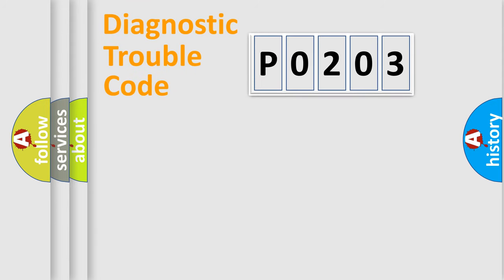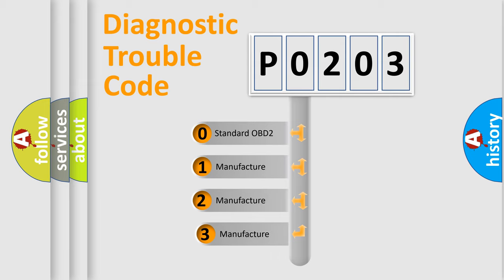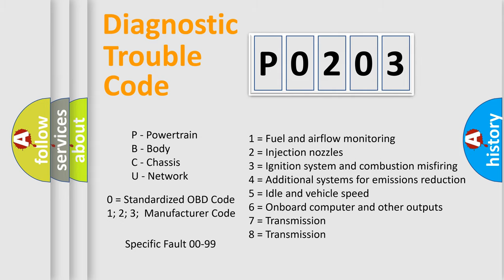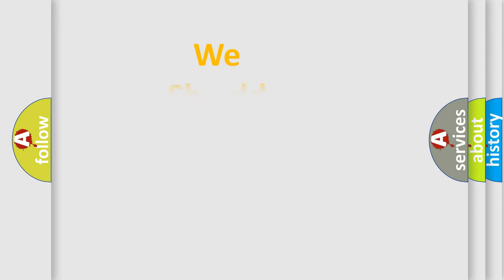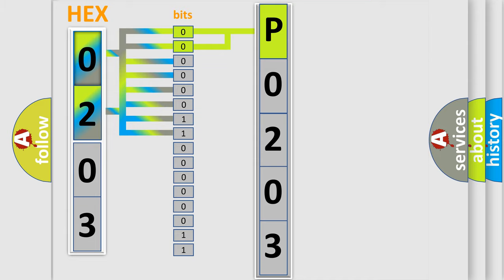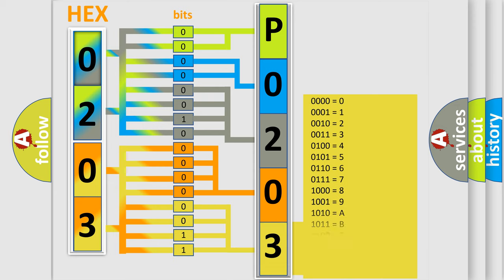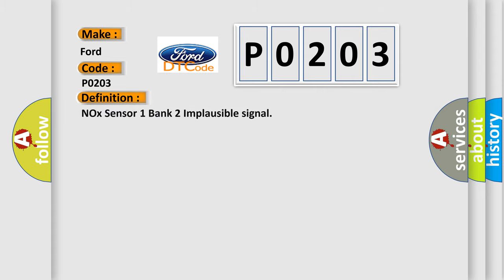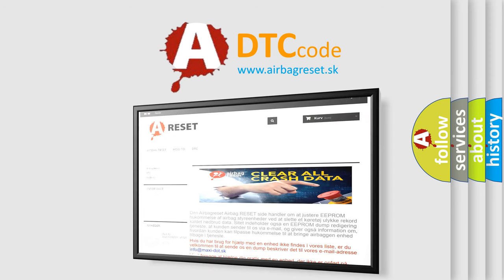DTC Ford P0203 Short Explanation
Contents:
0:21 Basic DTC analysis according to OBD2 protocol standard.
1:48 Insight into programming
2:58 A diagnostically understandable description of the Diagnostic Trouble Code
3:05 Basic error definition

Make:
Ford
Code:
P0203
Definition:
NOx Sensor 1 Bank 2 Implausible signal
Description: